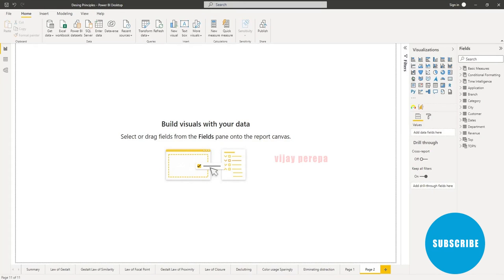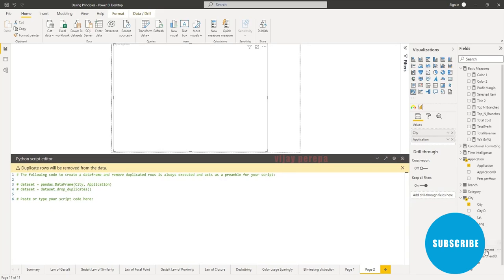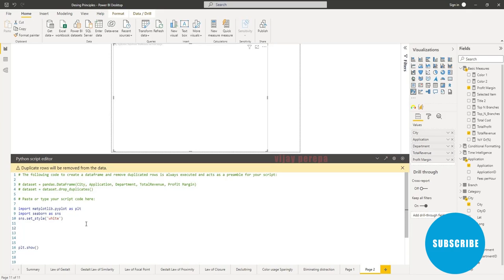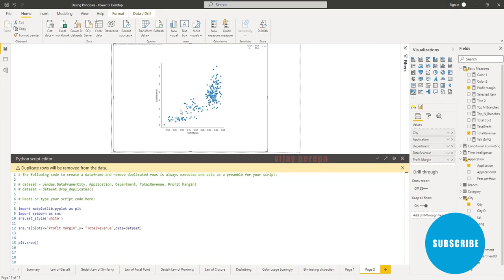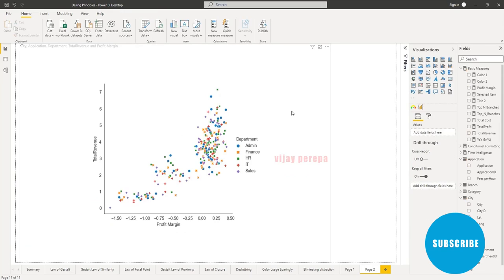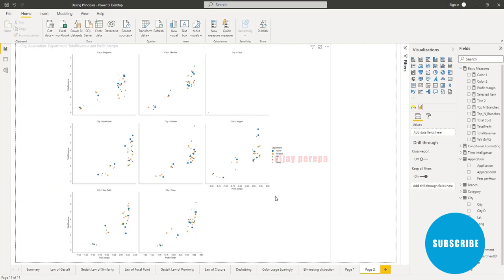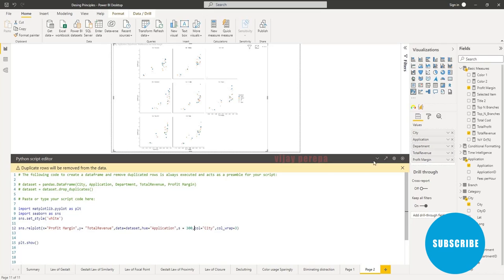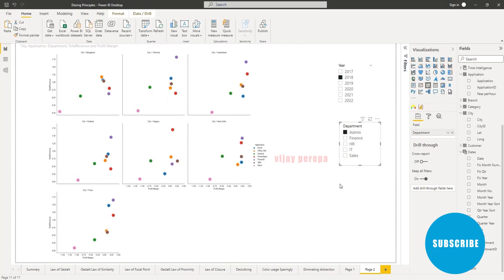Power BI || Python || Seaborn || relplot || Custom Visuals in Power BI 2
relplot means relational plot , which shows the relations between two variables like the basic scatterplot (which is part of default visuals of Power BI) !!

One thing is default power bi scatterplot is limited single plot and small multiple option not available  and relplot helps us to fill the gap

there are many things you will learn from this video !